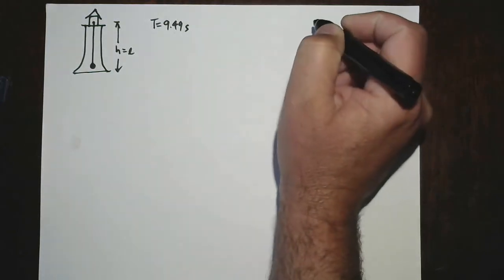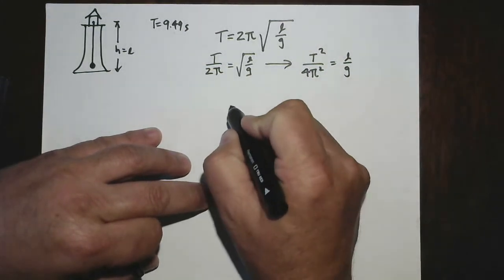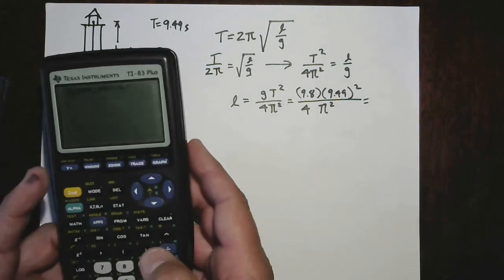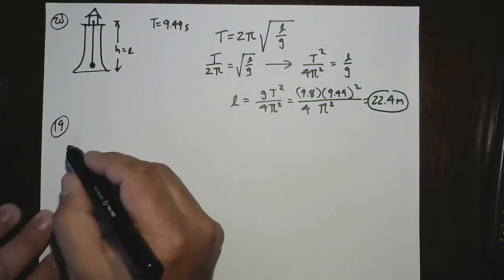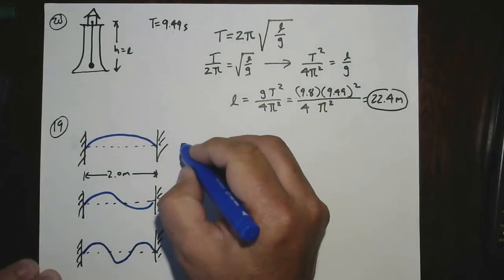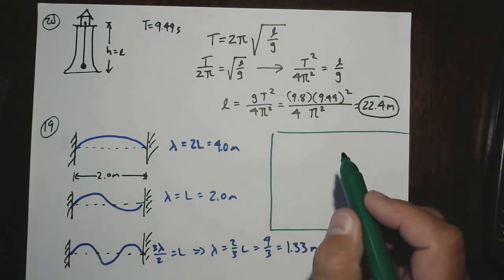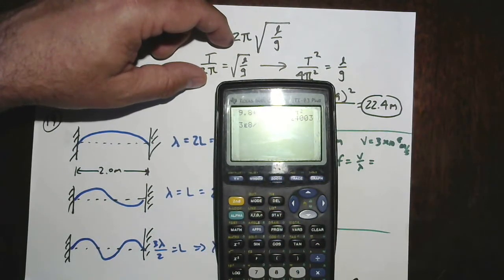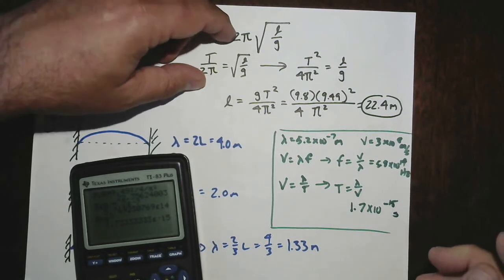Ch 11 hwk